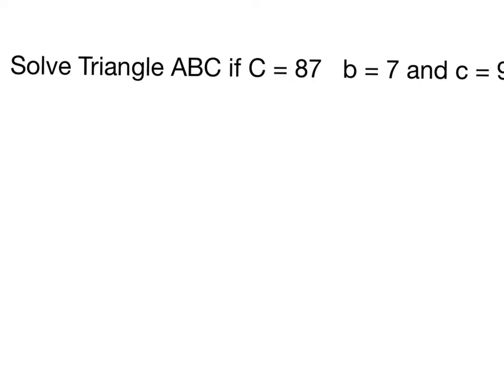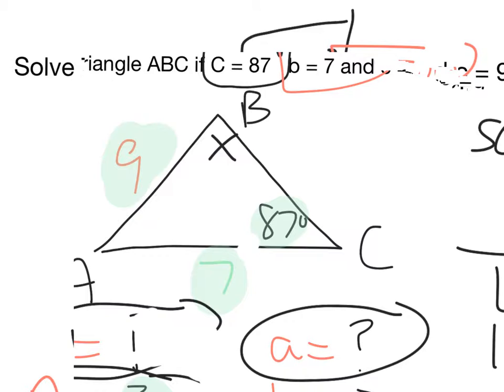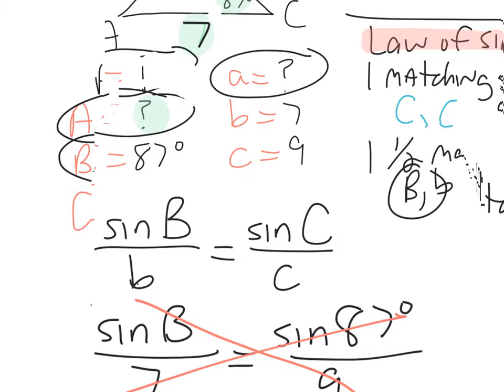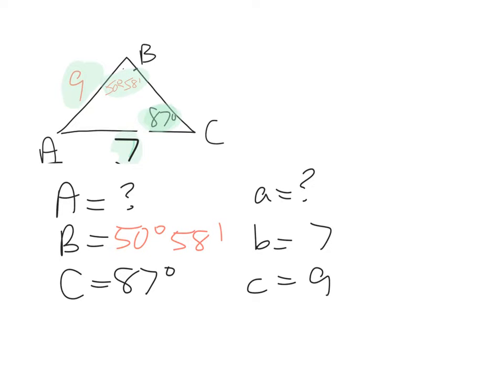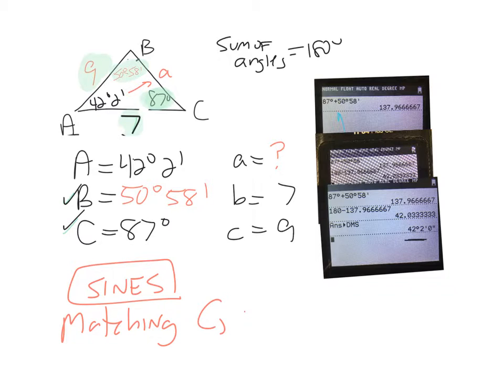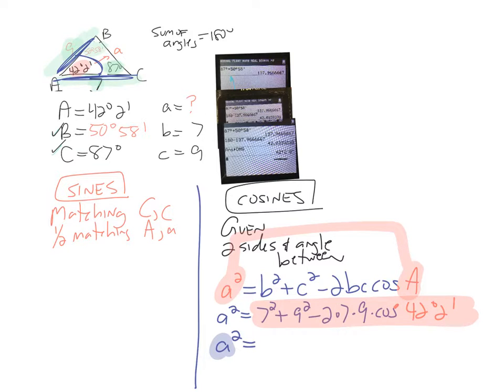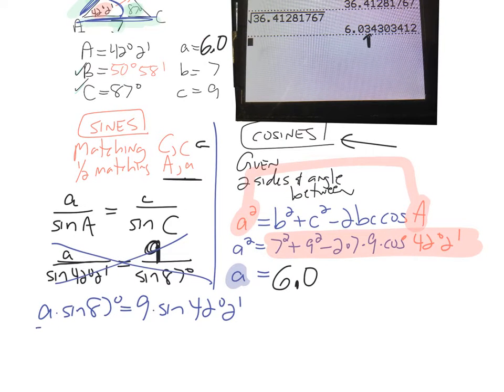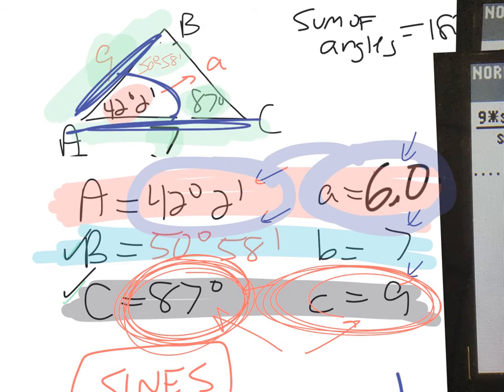Solving a Triangle Worksheet Problem